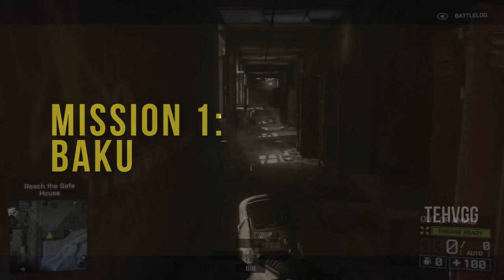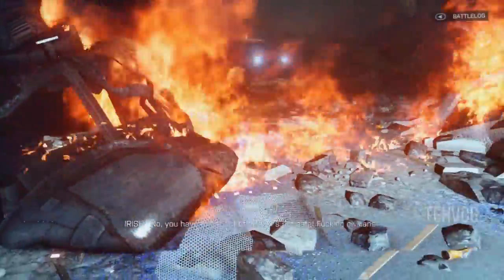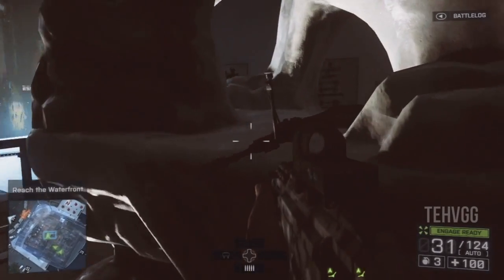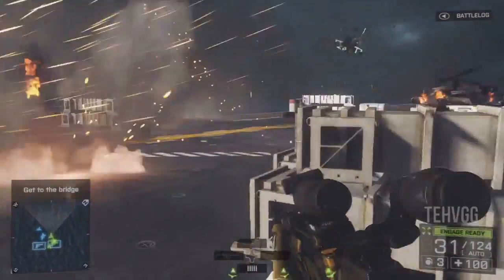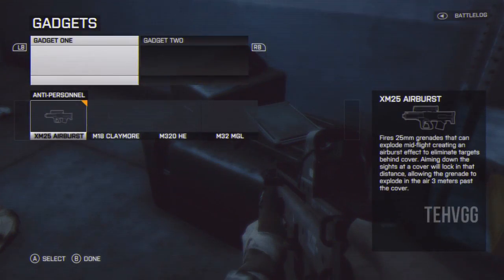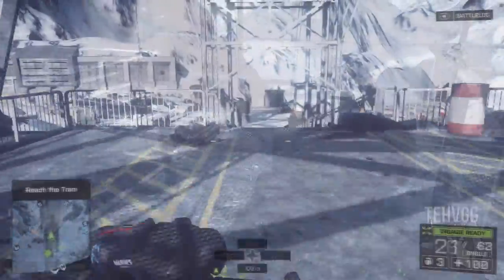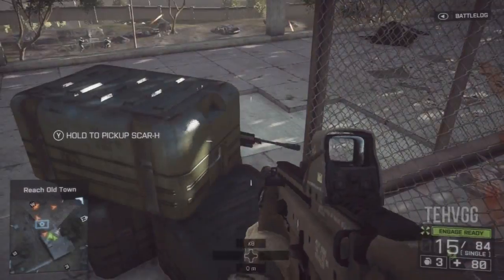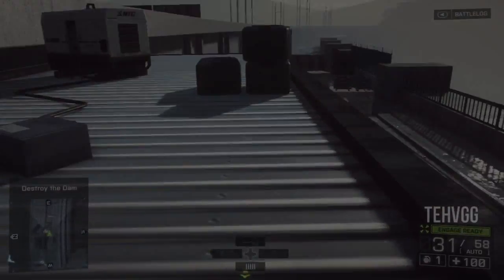Battlefield 4 :: All Collectables Locations (Dog Tags & Weapons) EVERY MISSION!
READ

Mission 1: Baku \\ 00:00
Mission 2: Shanghai \\ 01:48
Mission 3: South China Sea \\ 04:25
Mission 4: Singapore \\ 06:44
Mission 5: Kunlun Mountains \\ 09:40
Mission 6: Tashgar \\ 10:45
Mission 7: Suez \\ 13:29